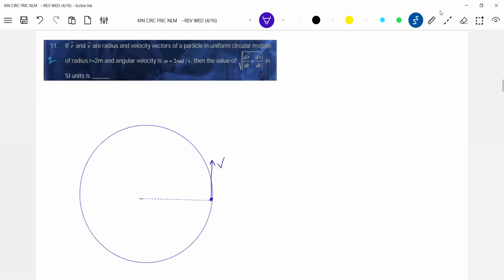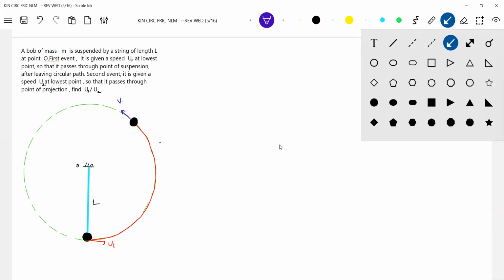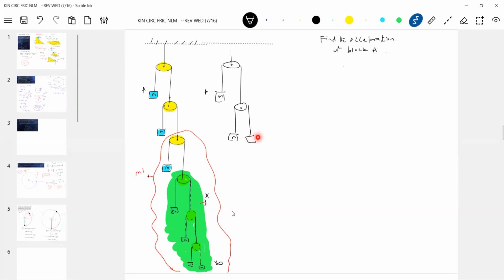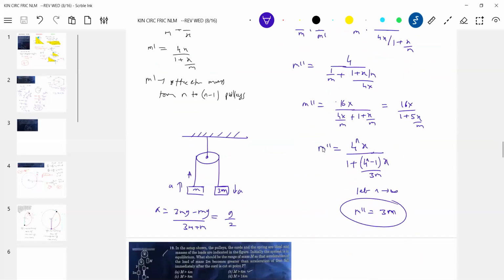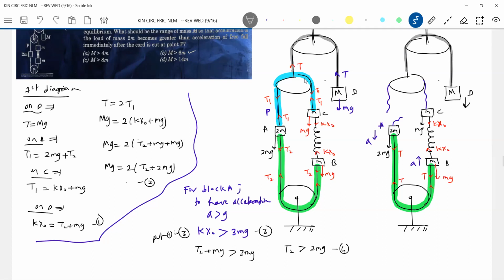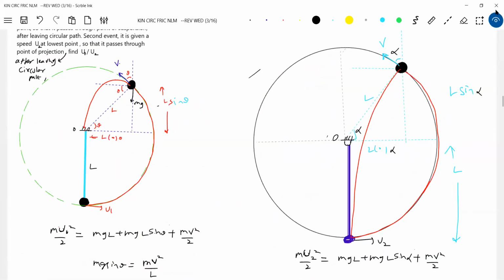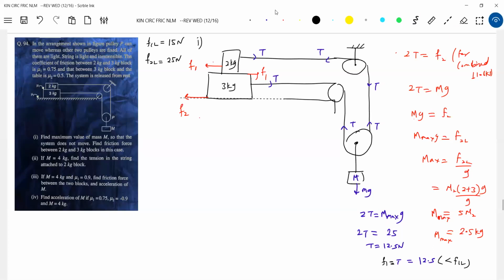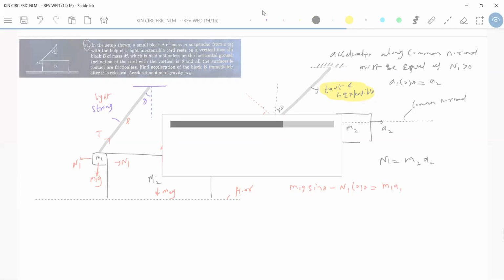5/23) JEE Adv | condition for bob to pass through initial point in vertical circular motion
Infinite Pulley System | Springs Cut | Strings cut| wedge Constraint | centrifugal force problems |block upon a block friction problems | constrained motion